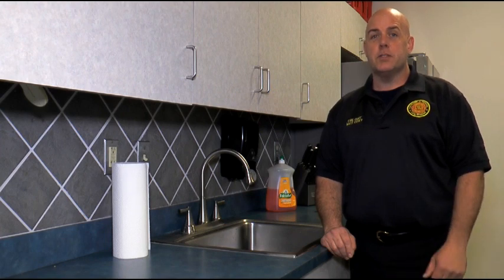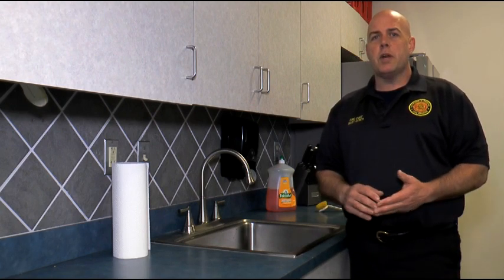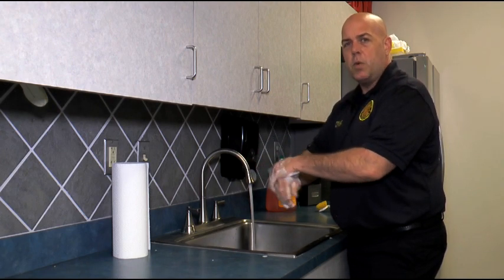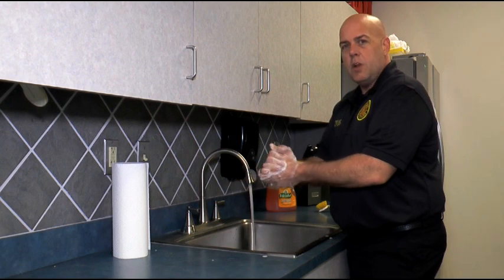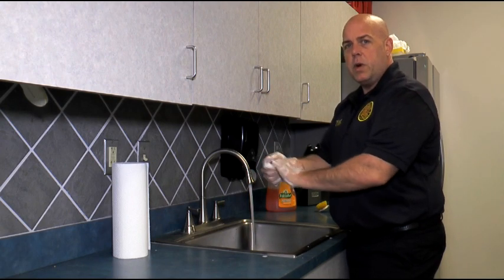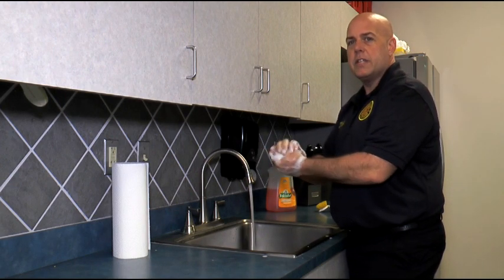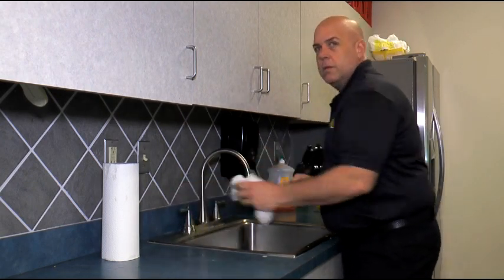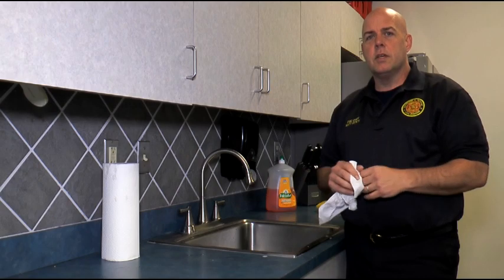PPE Video 1 - Proper Handwashing